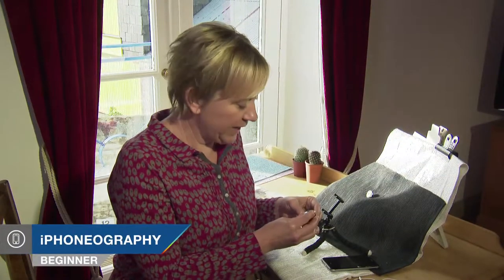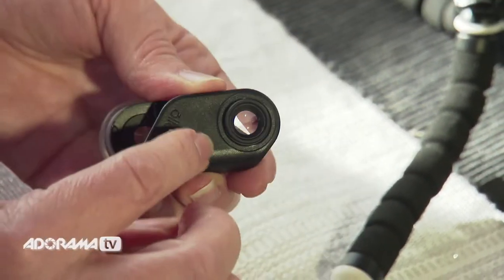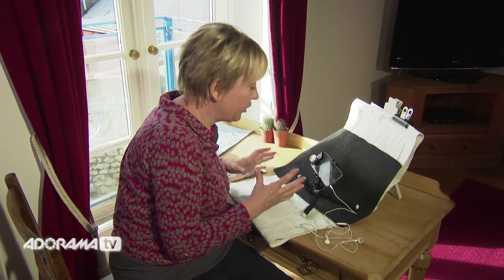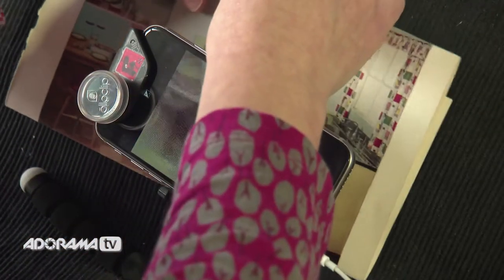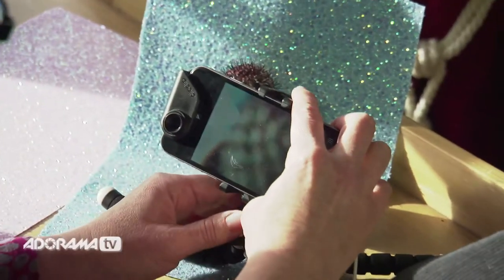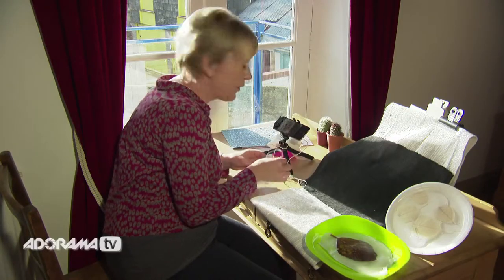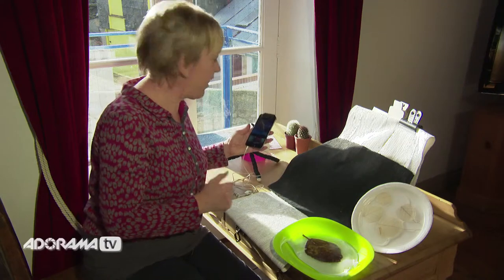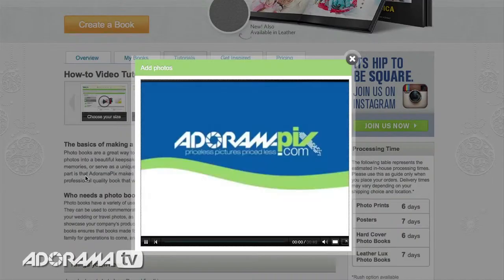Macro Photography with iPhone: iPhoneography